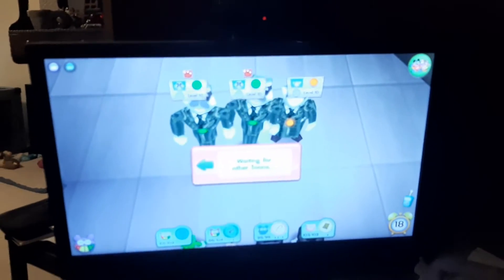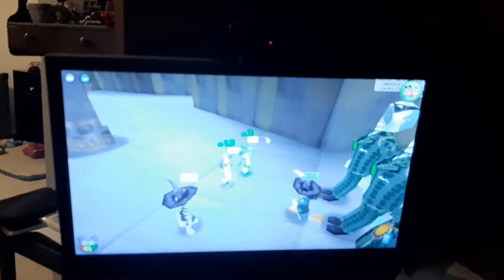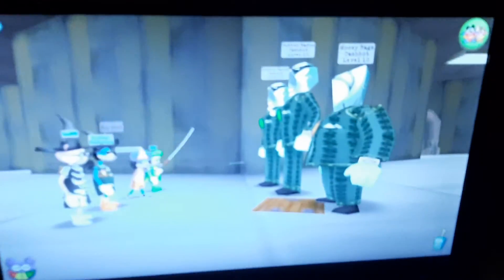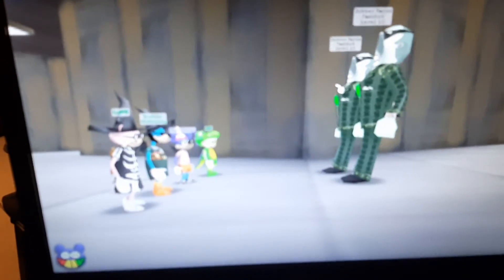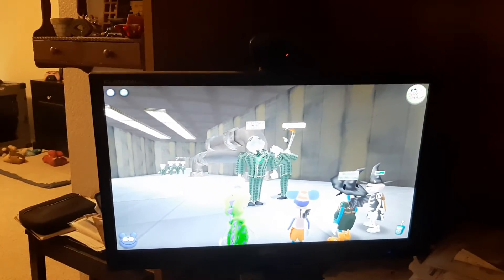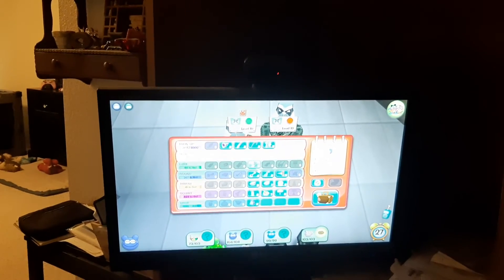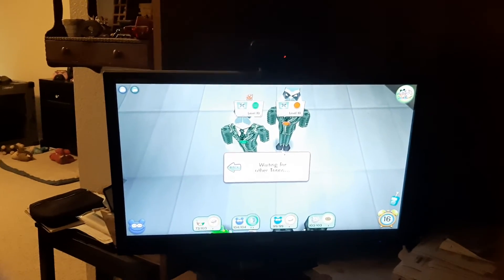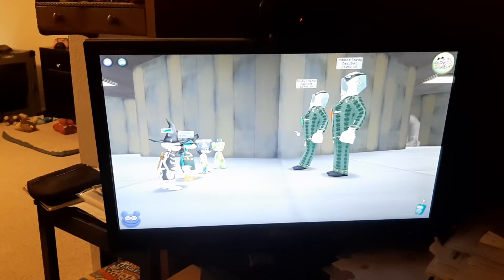Glitchfinders Episode 44: Sideways Cog Glitch? (Toontown)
again as I've said before sorry if video quality is poor I wish I could afford proper capture stuff for this but all I have is a phone right now. this was too strange to pass up on showing you guys though. I have no idea what causes this but in Toontown Rewritten's latest update, all trap drops cogs on thier sides instead of facing forward like it should. any ideas as to what's doing this, feel free to comment below.